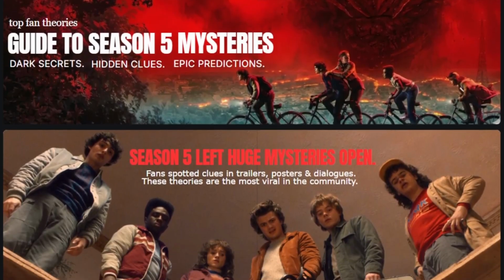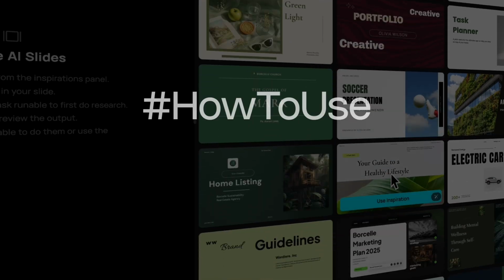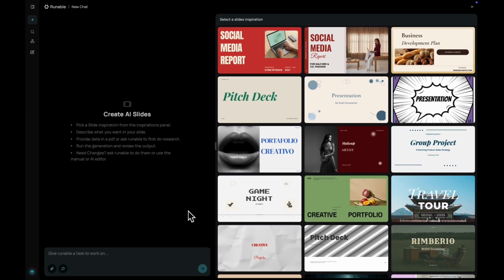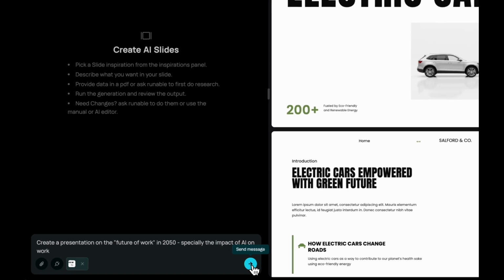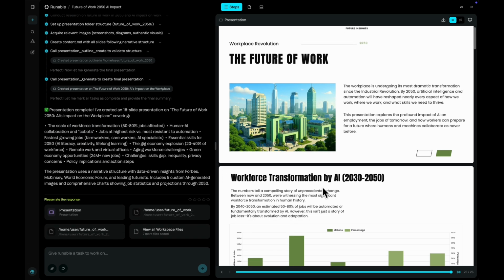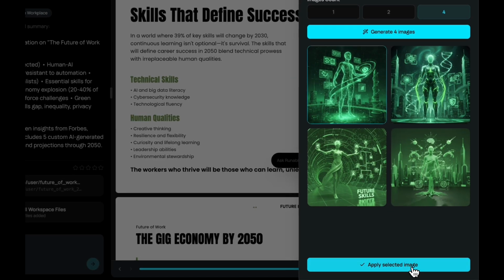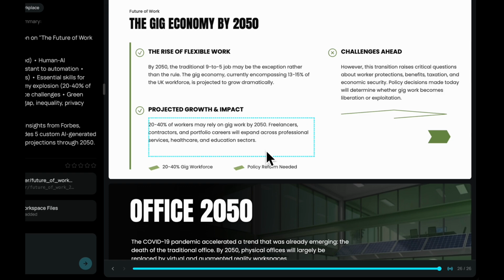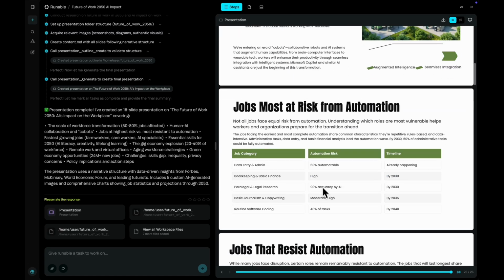How to make "The Best AI slides" using Runable - Tutorial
Try it yourself at Runable.com
Make amazing slides, websites, videos etc with just one prompt.

Welcome to the definitive guide on modernizing your workflow with the latest advancements in artificial intelligence. If you are tired of the endless hype cycles and want to understand exactly how to make a professional presentation with AI, you have arrived at the right place. This is not just another basic tutorial that shows you how to click a button and generate a generic slide deck. This is a deep dive into the strategy, the tools, and the "no BS" reality of using generative AI to create compelling, high-impact presentations in 2025.

In the fast-paced world of tech, the ability to communicate ideas effectively is more valuable than ever. However, the traditional methods of building slides in PowerPoint or Keynote are outdated and inefficient. We are living through a paradigm shift driven by massive leaps in technology from companies like OpenAI, Google, and emerging startups. The promise of tools like ChatGPT and Gemini is that they can handle the heavy lifting of content creation, but bridging the gap between a text prompt and a visual masterpiece requires a specific set of skills and the right tech stack.

In this video, we strip away the marketing fluff to show you what actually works. We explore the full ecosystem of AI presentation tools, comparing the capabilities of market leaders against the rising stars. You will learn how to leverage the reasoning capabilities of large language models like ChatGPT and Claude to structure your narrative before you even open a slide deck. We discuss why starting with a strong script is crucial and how to engineer prompts that stop the AI from hallucinating facts or producing robotic, corporate jargon.

We also dive into the visual side of things. A great presentation is not just bullet points; it is about imagery and motion. We discuss how the landscape of AI video generation and image synthesis is changing the game. With the rise of sophisticated models—ranging from the high-fidelity outputs of Midjourney to the motion-focused capabilities of Higgsfield—you can now generate custom assets that look like they cost thousands of dollars to produce. We even touch on the buzz surrounding experimental tech like Nano Banana and how these niche keywords represent the bleeding edge of what is possible in creative automation.

A major focus of this session is a brutally honest comparison of the "one-click" presentation generators. You have likely heard of tools like Gamma, Tome, and Beautiful.ai. We analyze their strengths and weaknesses. Can they really replace a human designer, or are they best used as a starting point? We contrast these standalone apps with the integrated solutions being rolled out by tech giants, such as Microsoft Copilot for PowerPoint and Google Vids. We answer the burning question: is it better to use a specialized AI tool or stick to the legacy platforms enhanced by new AI plugins?

Furthermore, we look at the emerging trend of general AI agents. Tools like Runable are beginning to blur the lines between simple automation and full task execution. We discuss how the future of work involves agents that can research a topic, scrape the web for data, and autonomously build a report or presentation for you. This shift moves us beyond simple "chat" interfaces into a world where your software acts as a proactive employee. We analyze how this affects productivity and what you need to do to stay ahead of the curve.

This video is designed for professionals, students, and creators who value their time. We ignore the low-effort hacks that result in poor quality work and focus on high-leverage workflows. You will see how to integrate data visualization, how to maintain brand consistency when using AI tools, and how to edit the "raw" output from an AI to make it sound human and persuasive. The goal is to make you indistinguishable from a master storyteller, using AI as your secret weapon.

We also cover the ethical and practical considerations of using these tools in a corporate environment. From data privacy concerns associated with enterprise solutions like ChatGPT Enterprise to the copyright nuances of AI-generated images, we ensure you are informed about the risks and rewards. Whether you are pitching a startup, delivering a quarterly report, or teaching a class, the techniques discussed here will elevate your delivery.

Finally, we speculate on the road ahead. With the rapid iteration of models—from GPT-4o to the next generation of reasoning engines—the tools we use today will evolve. We discuss how to future-proof your skills so that you are not just dependent on one specific tool, like SlidesAI or Canva Magic Design, but are instead fluent in the language of AI prompting and workflow.